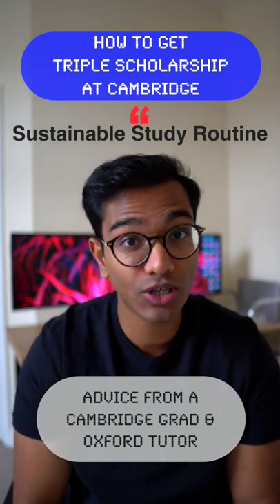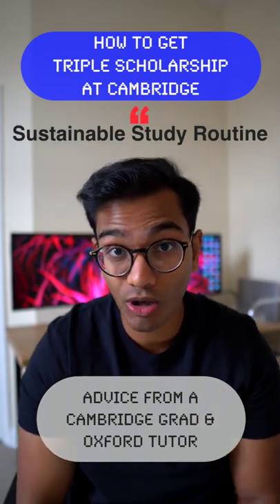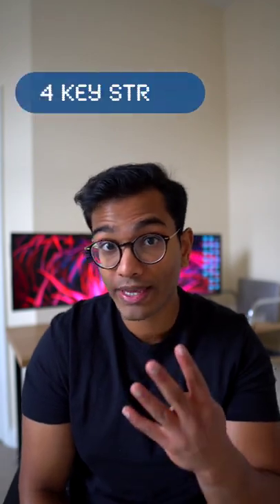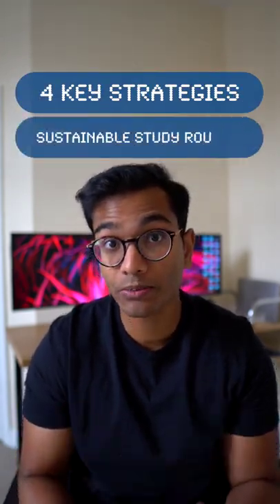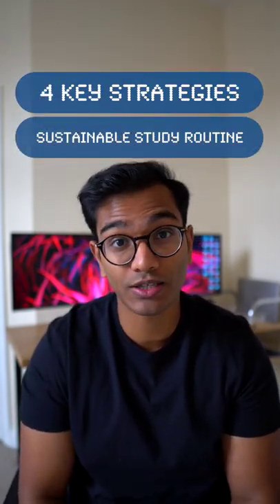My Sustainable Study Routine that got me a Triple Scholarship at Cambridge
This is how I made the study routine that got me a triple scholarship at Cambridge

I used 3 key strategies to create a sustainable study routine that I could follow throughout the year without burning out

These strategies were:

 1. Forecasting
 2. Redundancy Planning
 3. Operational shifting
 4. Compartmentalisation